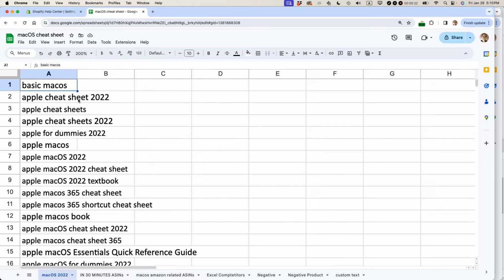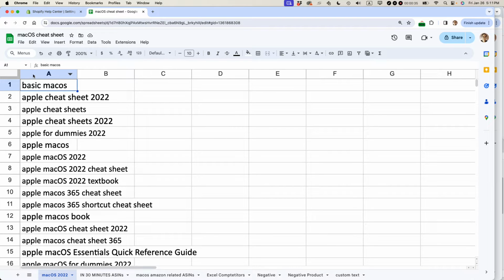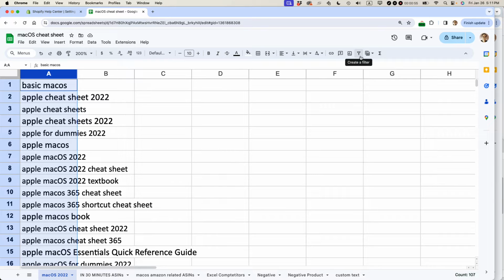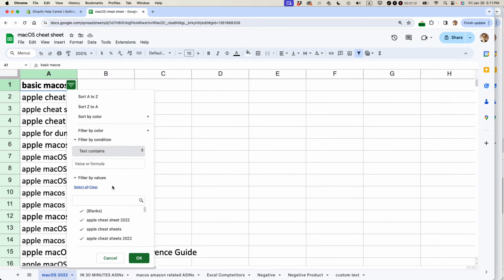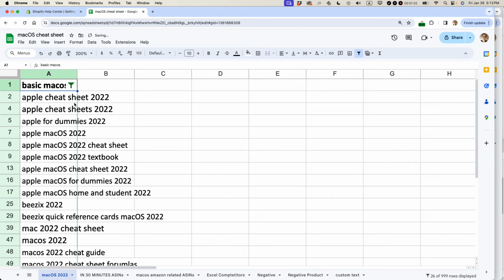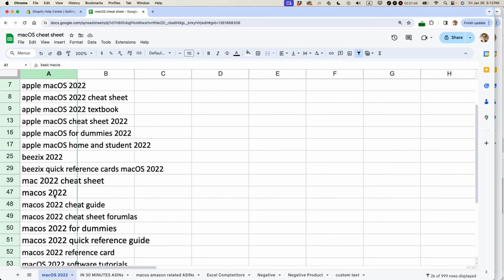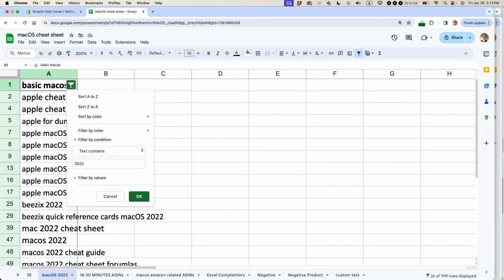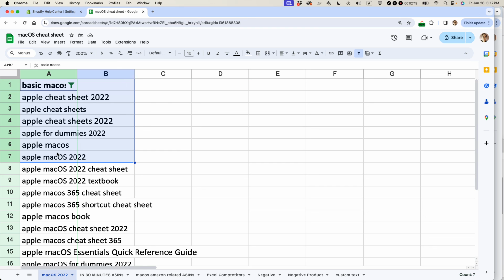Google Sheets: How to filter for text or values, step by step (2024)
Latest Amazon deals ➡️

FREE Office for Microsoft 365 Cheat Sheet: Windows Keyboard Shortcuts for Word, Excel, PowerPoint (PDF) ➡️